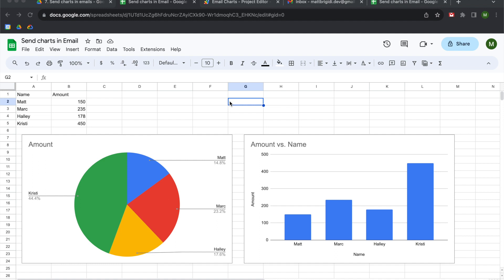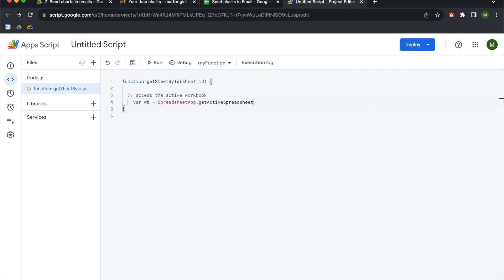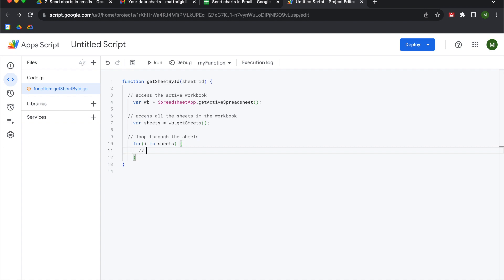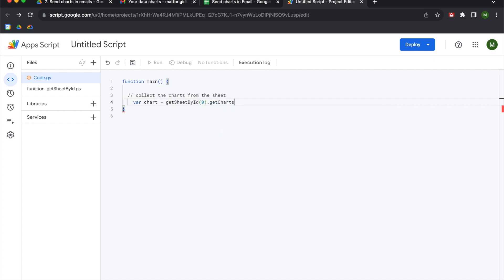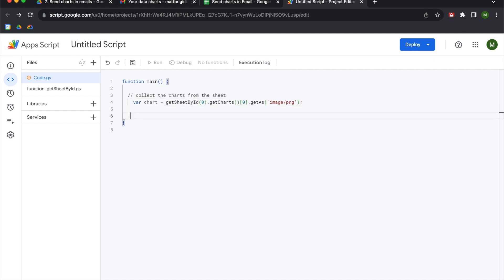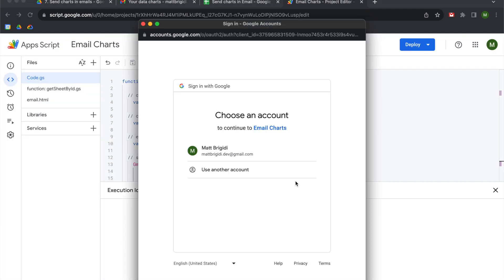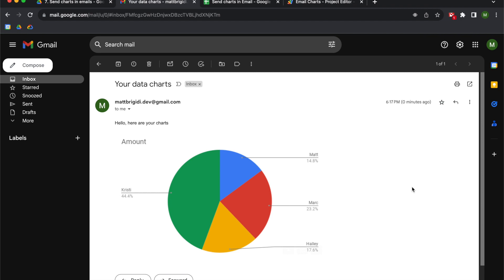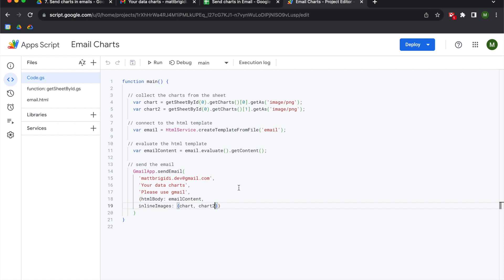Automate emails with charts from Google Sheets using Google Apps Script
This video will teach you how to script automations using Google Apps Script. You will learn how to collect charts from Google Sheets and include them in emails.

Please note: this method will not work for combo charts. There will be a follow-up video that provides a solution for that problem.